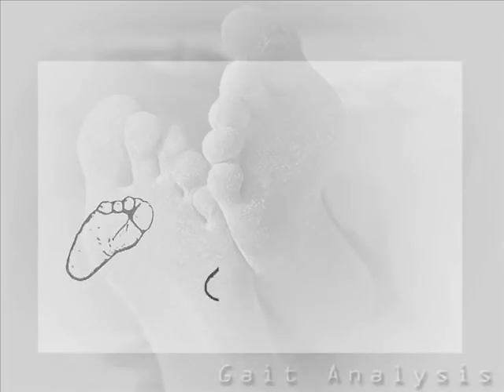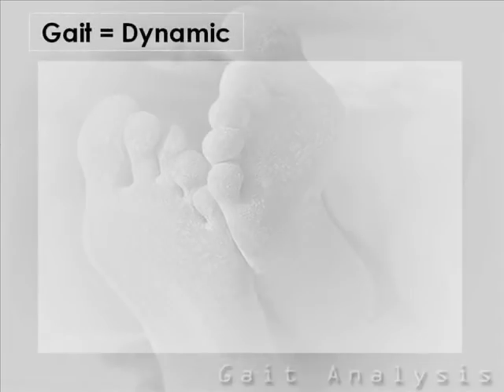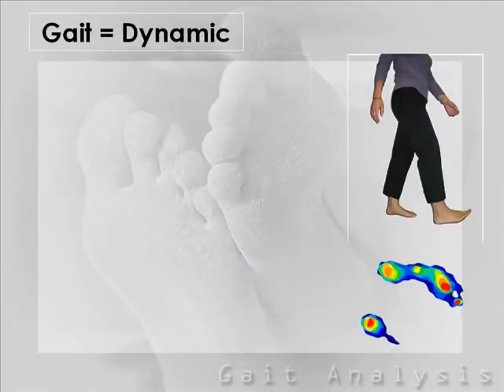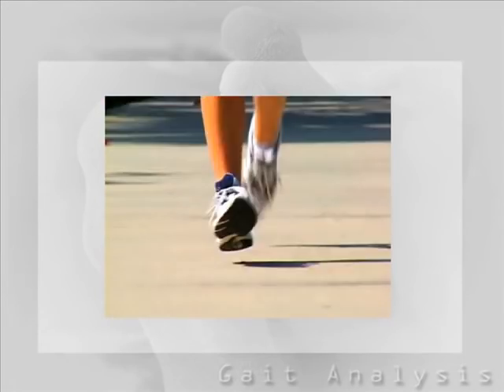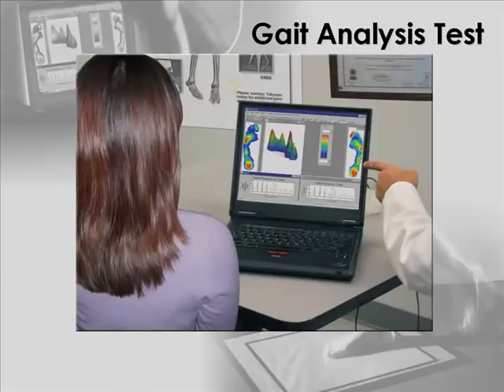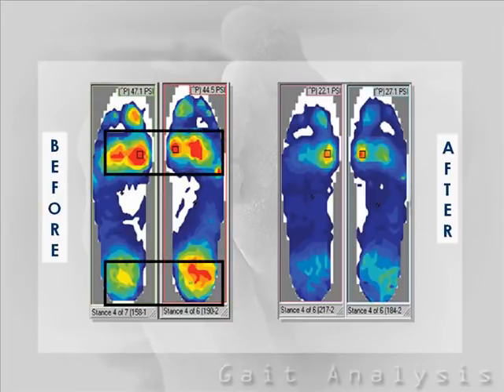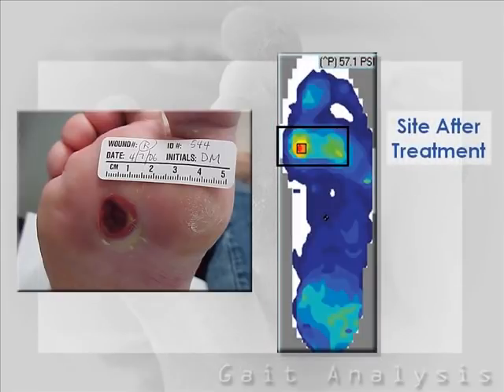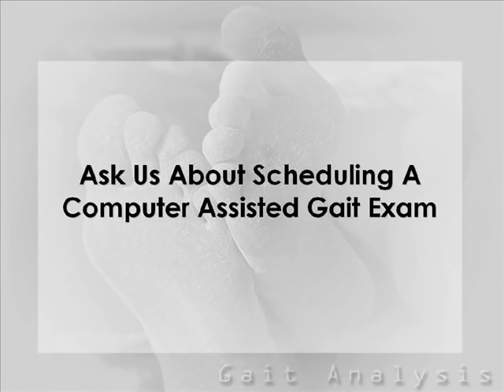F-Scan Technology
San Luis Podiatry Group uses F-Scan technology to help diagnose and educate patients about their gait.

(This video is courtesy of Tekscan)